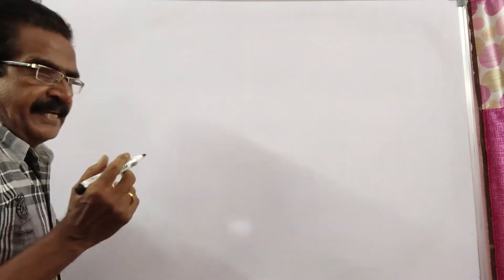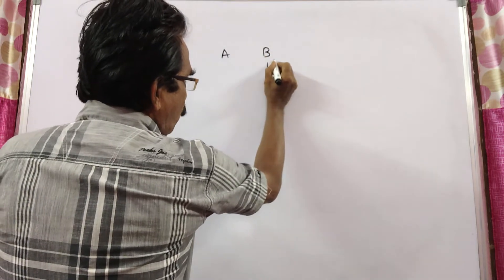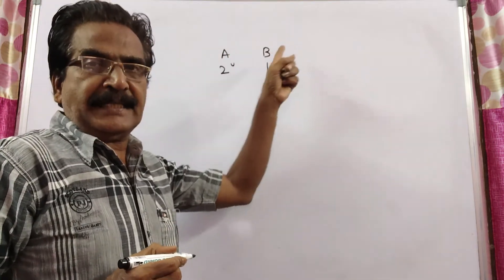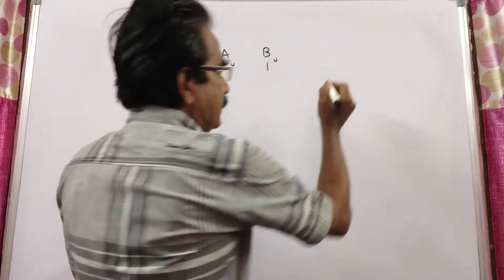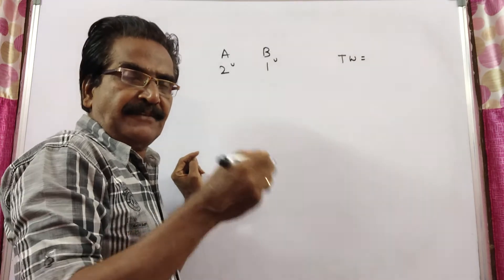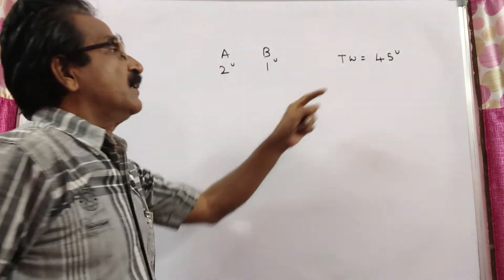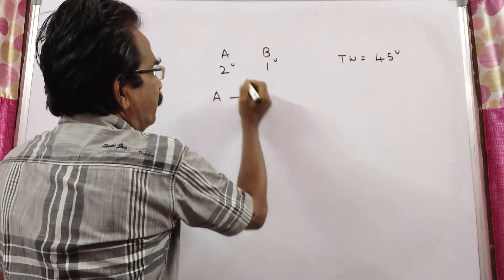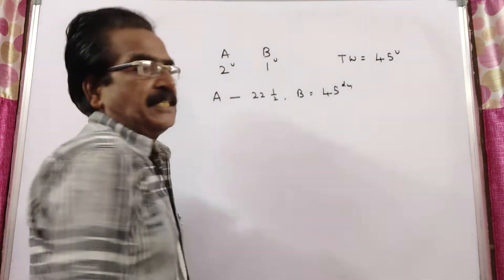A is twice as good a workman as B and together they complete a work in 15 days. In how many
A is twice as good a workman as B and together they complete a work in 15 days. In how many days can the work be completed by B alone?